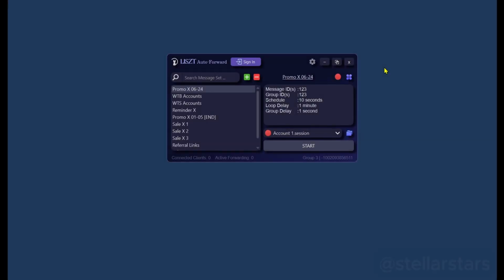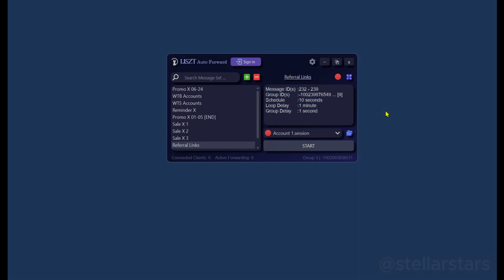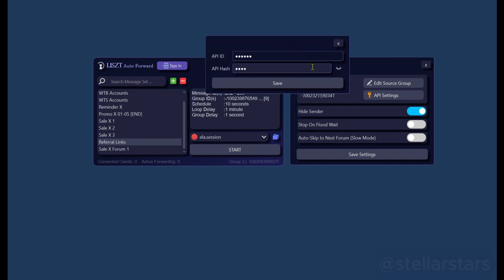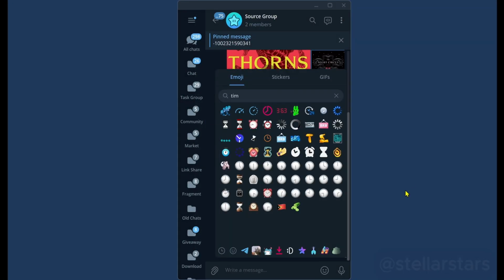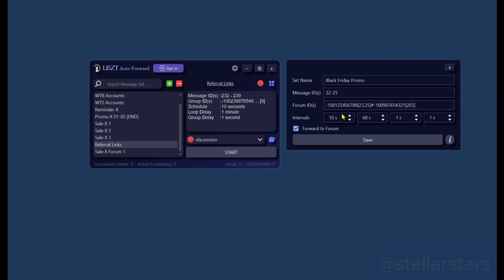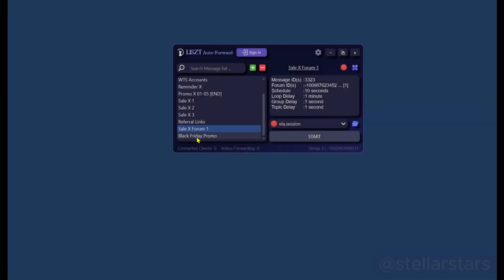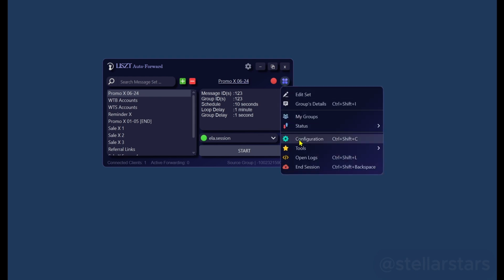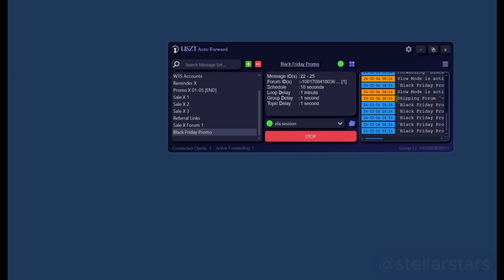Telegram Auto-Forwarding App [DEMO]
-- VIDEO SUMMARY --

0:14 - Features Overview
▸ Multi-Account Forwarding [NEW]
▸ Batch Forwarding [NEW]
▸ Forum Support [NEW]

0:58 - Setting Up the Auto-Forward App
▸ Configure Source Group
▸ Set Up Telegram API Credentials

1:47 - Forwarding Example
▸ Step-by-step guide on creating a Message Set and how forwarding works